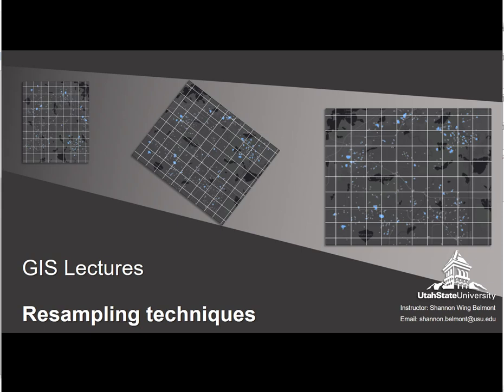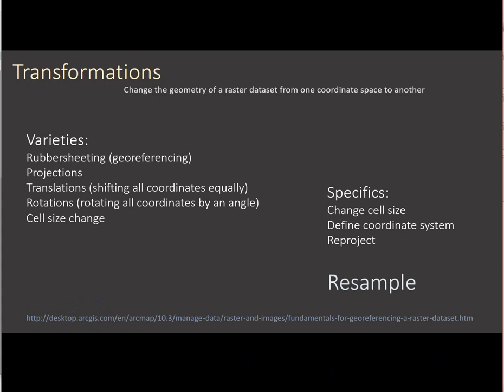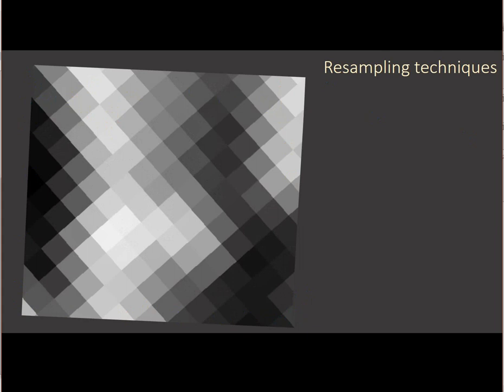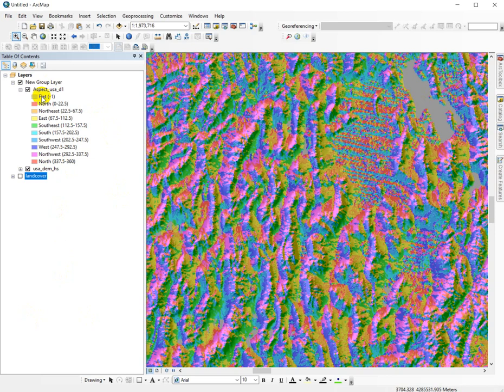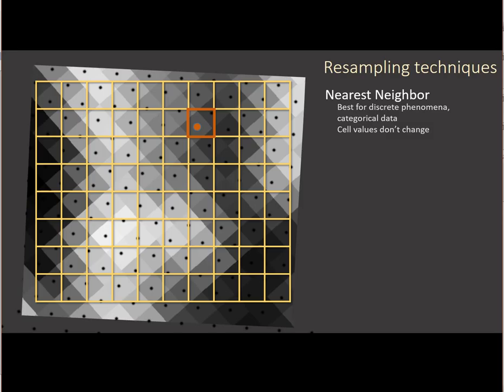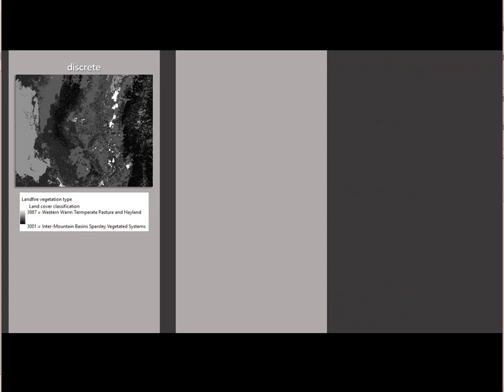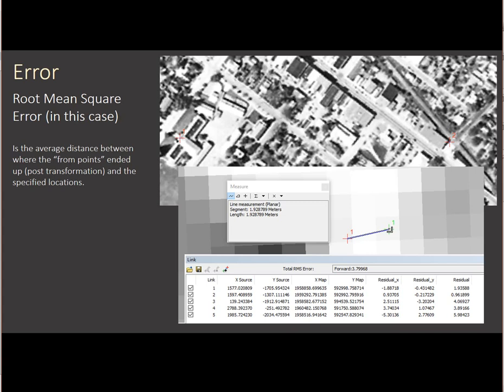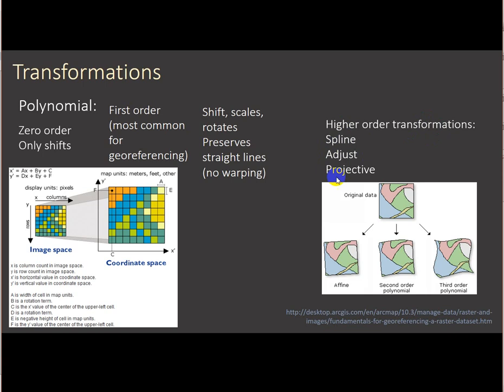Resampling techniques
Not so optional...  Get a crash course in which technique to choose when resampling raster data.